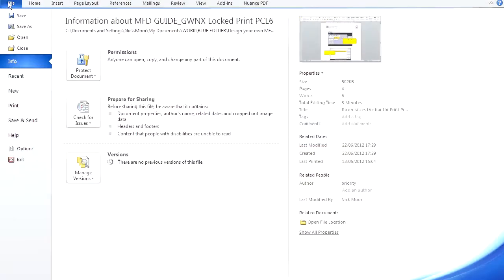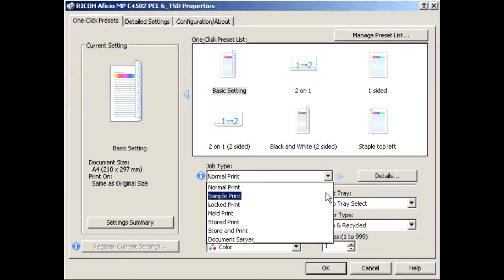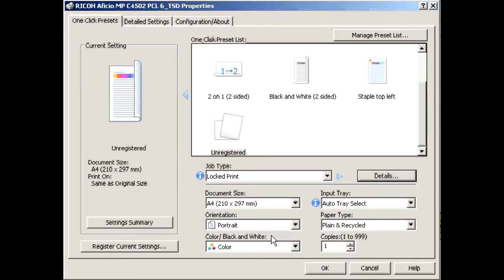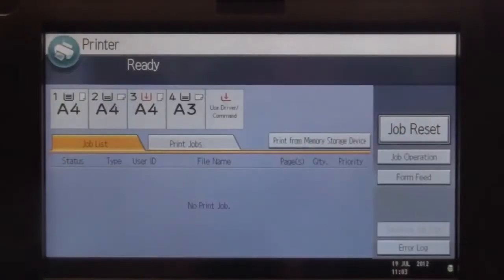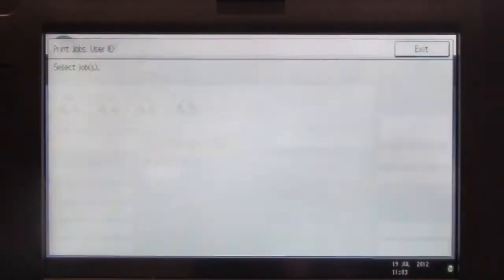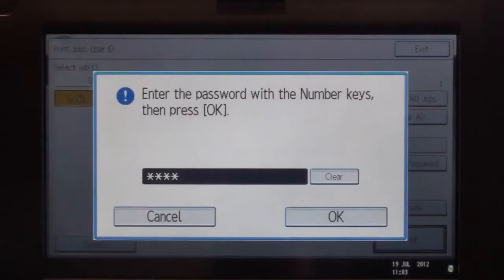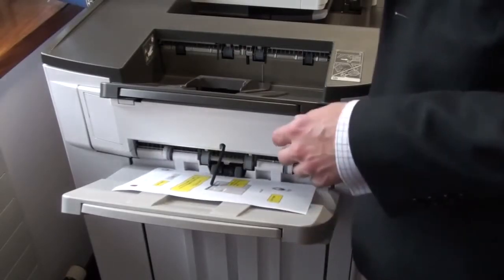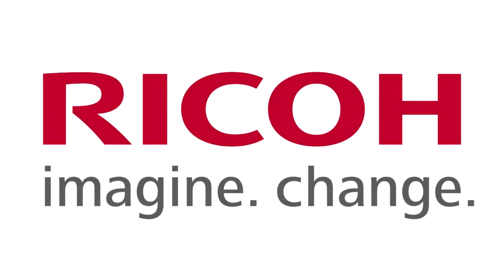Print Locked Print secure printing on Ricoh Printer - How To - Ricoh